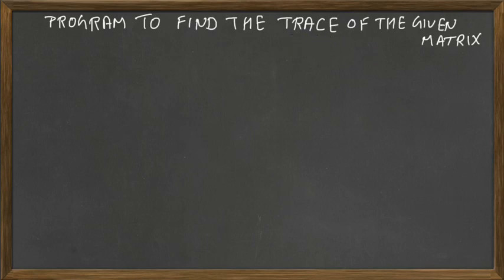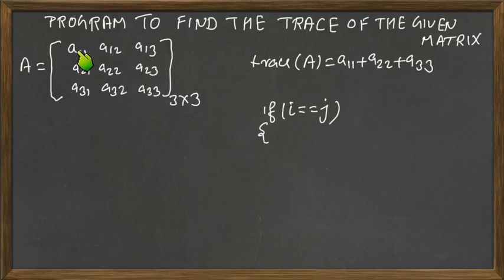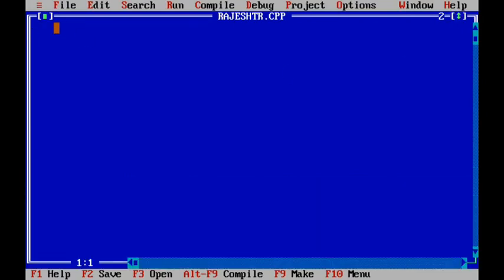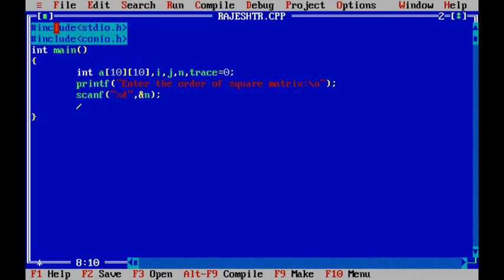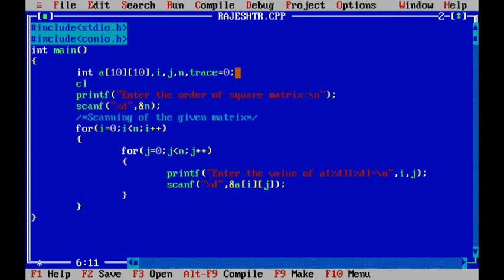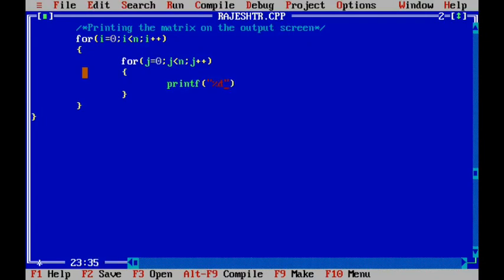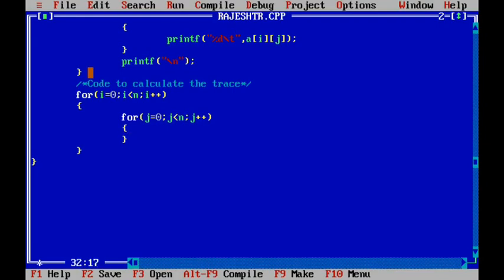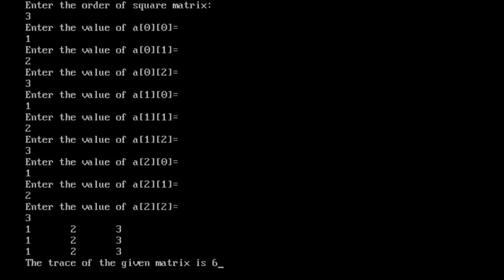Program to find the trace of the given matrix by Dr Rajesh Saini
Logic and program to find the trace of the given matrix.